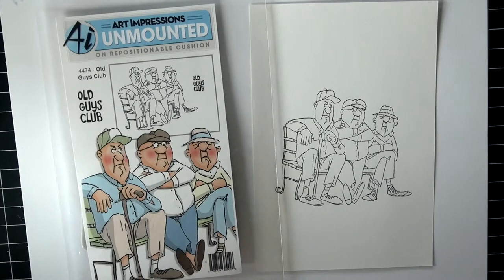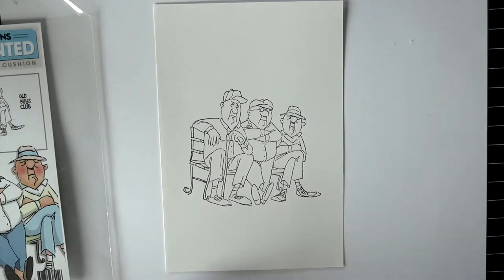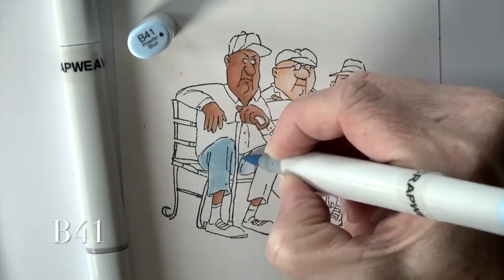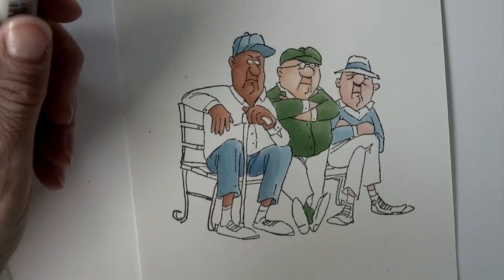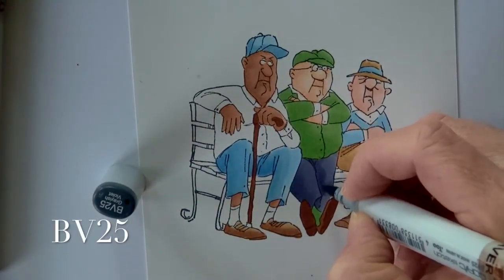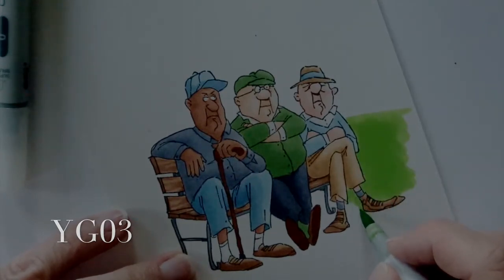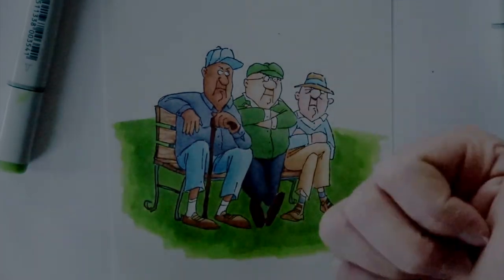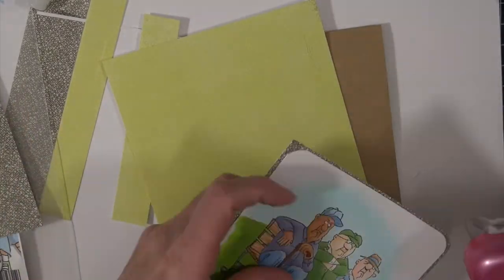Making a Fun Father's Day Card with Copics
Join me this week while I use my Copic markers to color up this fun image for a Father's Day card.